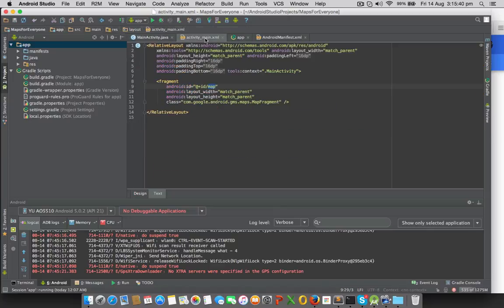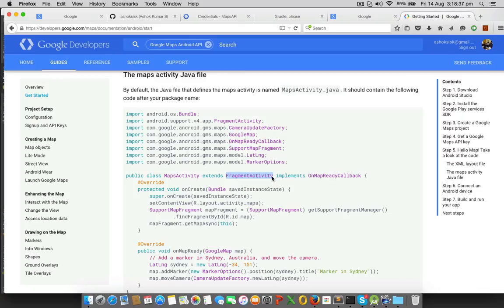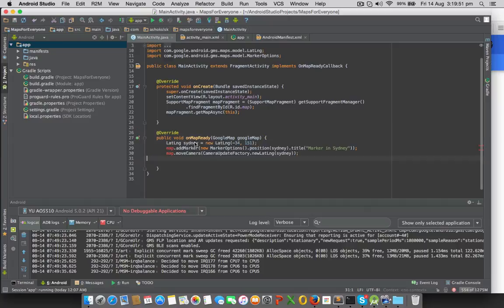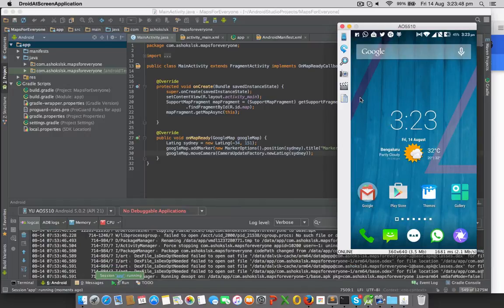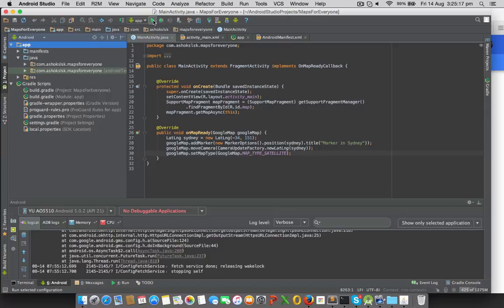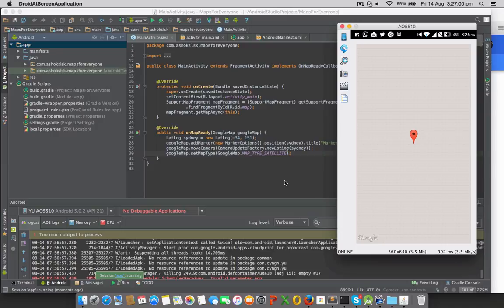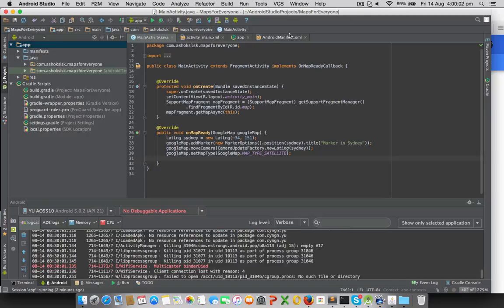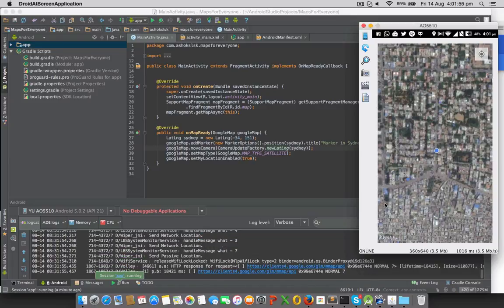Integrating Google Maps API v2 with Android Part-2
In this video episode we are going to learn about different maptype and simple gps control over the map component and this video is the continuation of the previous episode please do watch previous episode.